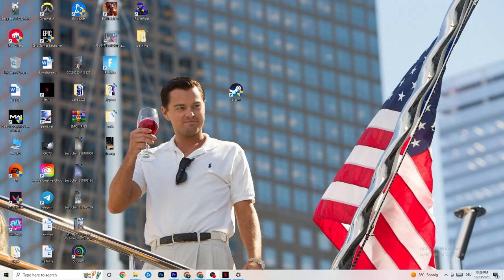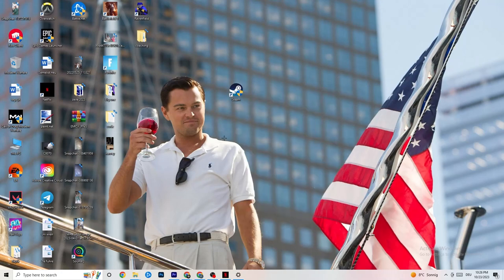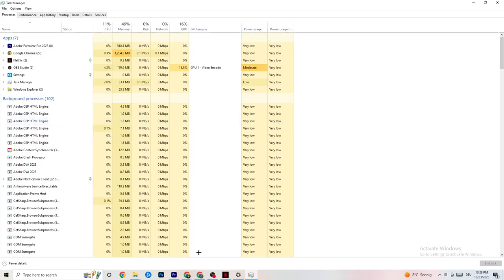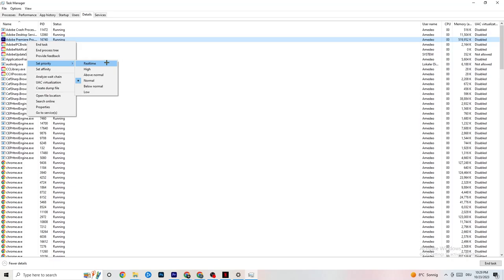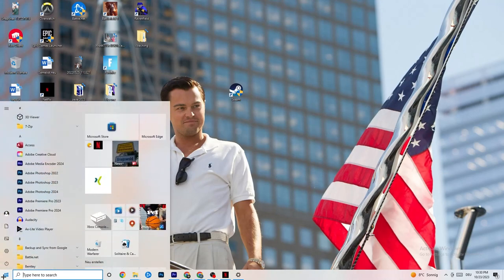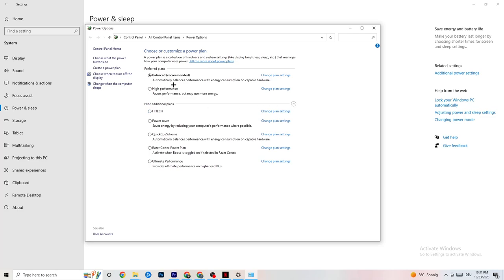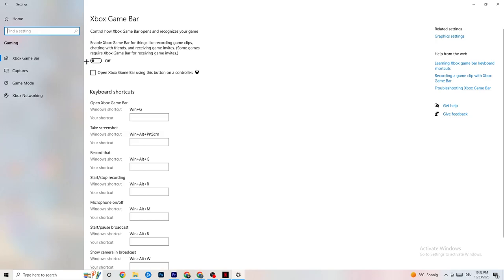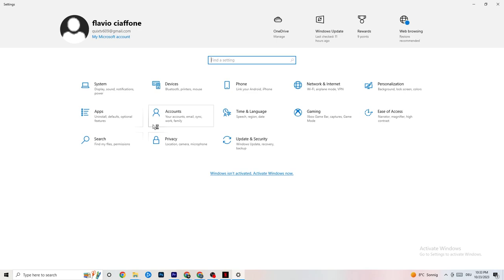How To Fix Doom Crashes! (100% FIX)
How to fix Doom crashes,
How to fix crashes in Doom,
Doom has crashed,
Doom game athena crash reporter,
How to Fix Doom Crash On Pc
Doom keeps crashing,
Doom Crash Fix,
Doom Crash on Startup fix,
How to stop Doom from crashing,
Doom keeps crashing pc,
Doom crash fixes,
Doom crash, Doom crash fix,